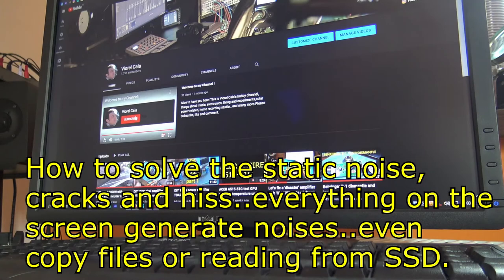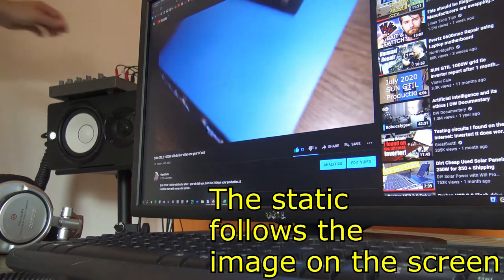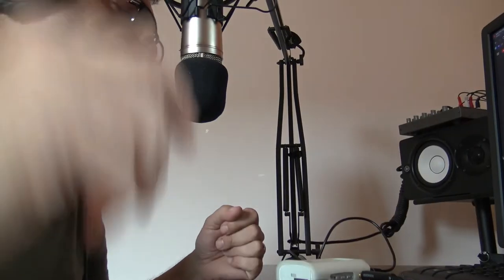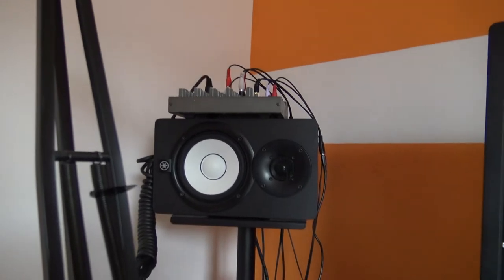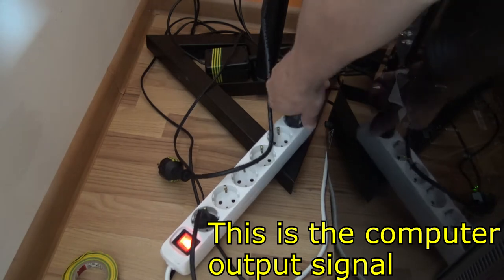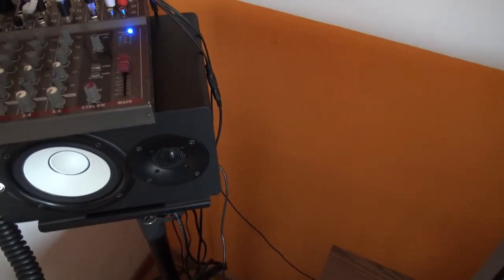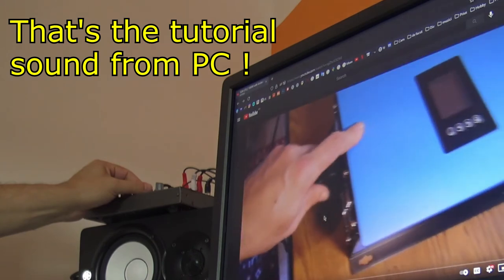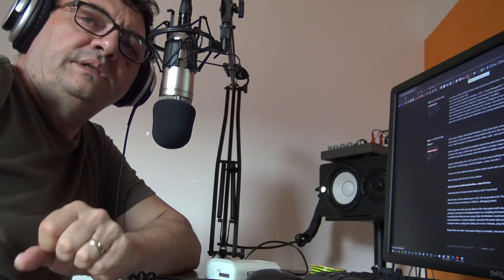ASUS motherboard cracks static audio simple solved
ASUS motherboard connected to Yamaha HS studio monitors is very noisy!
Even moving the mouse makes cracks...A simple way to get rid off most of the static, noise, cracks ..all the artifacts in your audio chain.Now sounds like professional studio gears.
00:00 intro..listen the noise
00:51 introduce The Noise!!!
03:02 Evrika !
03:30 let's find an explanation
05:47 last check before fixing
06:00 magic tape solved
08:00 testing the new sound environment